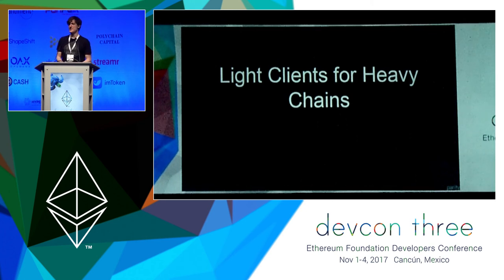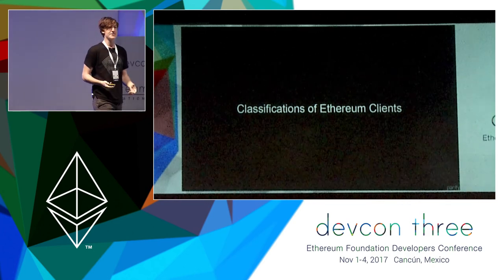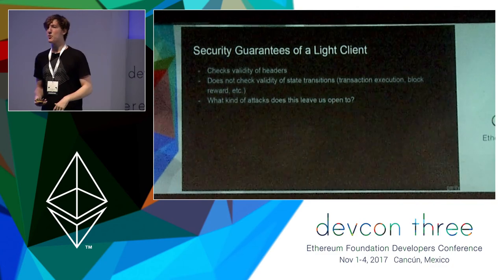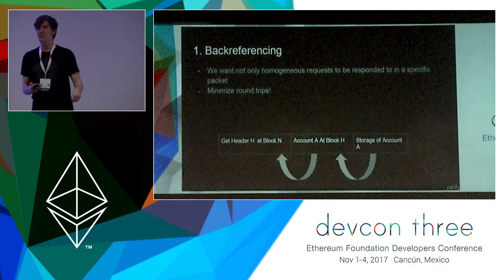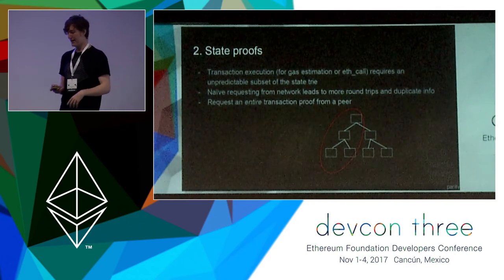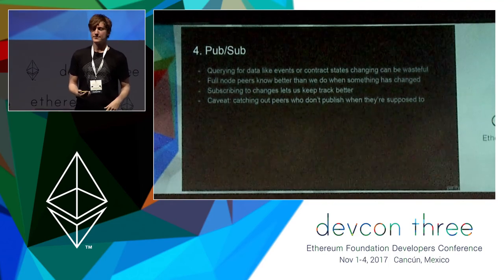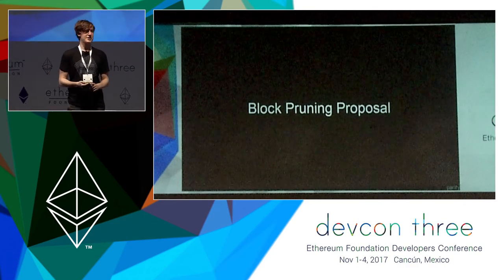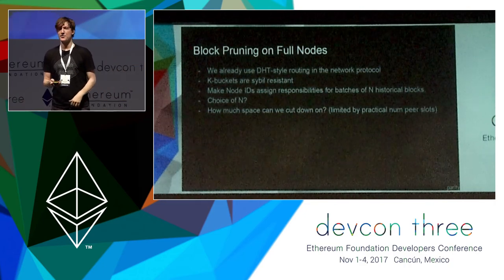Presenting Parity: A Light Client for a Heavy Chain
I will present the Parity Light Client, summarize the protocol, and provide DApp development guidelines. I will also discuss light client use-cases in the mobile and IoT space, particularly when coupled with other key web3 ecosystem components like Whisper.

Speaker(s): Robert Habermeier
Skill level: Intermediate
Track: Developer Infrastructure